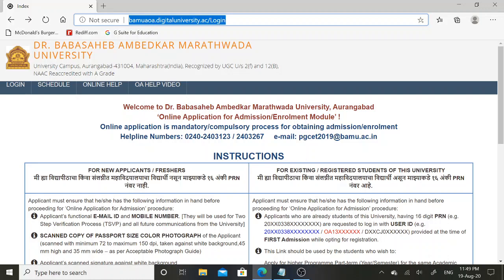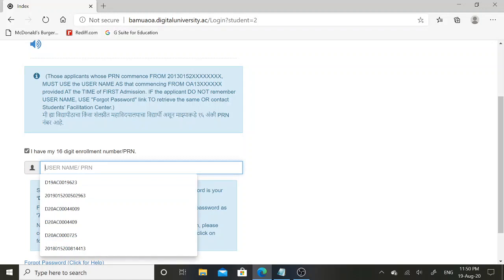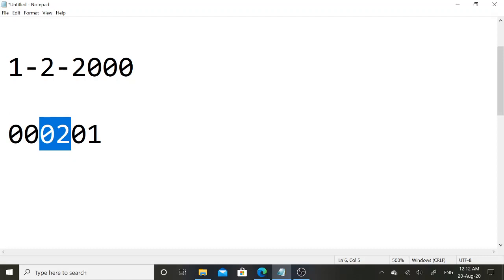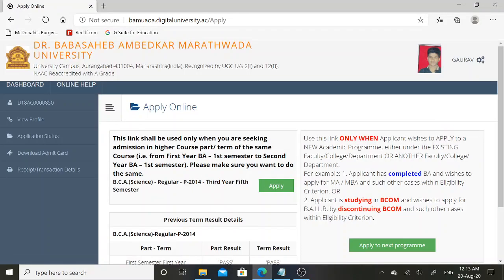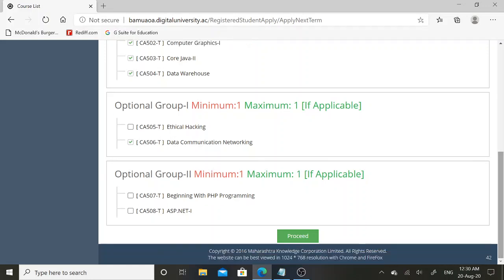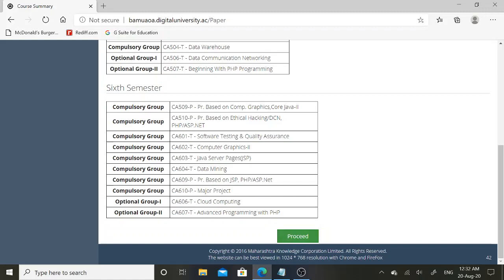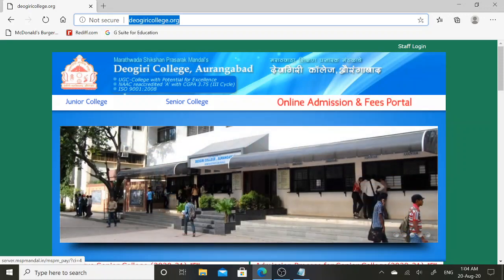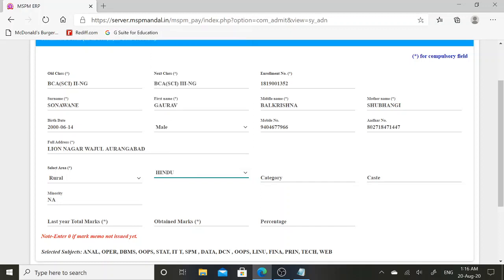A.T.K.T, Failed, Ex students application for next year in Dr. BAMU and Deogiri College.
This video explains each and every steps regarding how you can apply for next year course, if you are failed, A.T.K.T student or Ex Student in Dr. Babasaheb Ambedkar Marathwada University.
Click this link for university application.